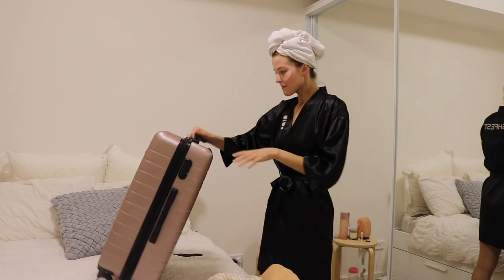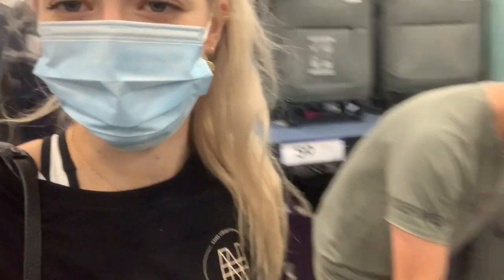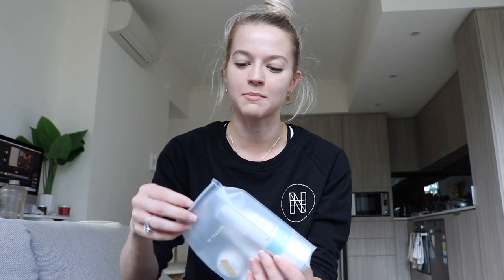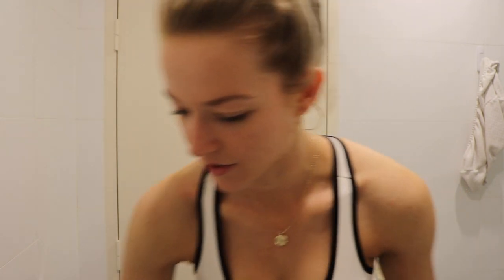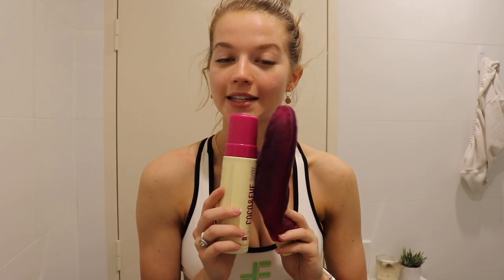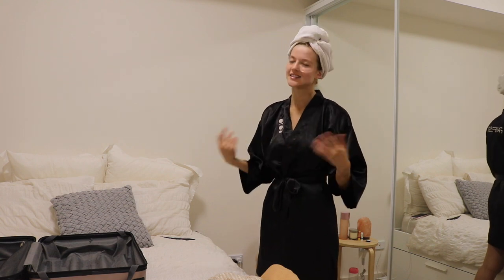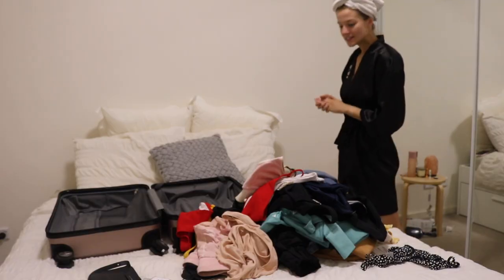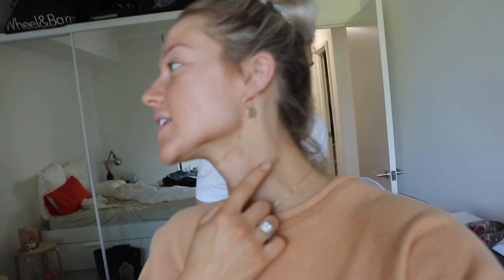pack with me for our holiday!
FAQ:
How old are you?
I’m 21!

Are you a Vegan?
Not quite, although I do eat a predominantly plant based diet, I have a metabolic disorder which has excluded most animal products from my diet. The only animal products I consume are eggs and occasionally fish. I also can’t metabolise legumes, which is a major source of protein for most vegans so at this stage I can’t go fully plant based. Hopefully one day! I have made a video explaining it a little more

I use the Canon 750D for sit down videos and the Canon G7X Mark i for vlogging

Are you at uni?
Yes I am! I’m currently studying Human Nutrition while deferring from my Marketing and Communications degree. I also have my diploma in screen acting!

What do you edit thumbnails with?
I use Picmonkey, Lightroom and Pixlr! The fonts I use are Bebas Neue and Northwell.

SEE YOU IN 3 DAYS! xx